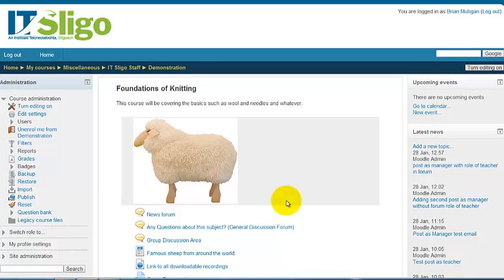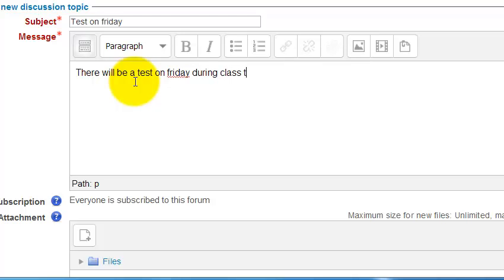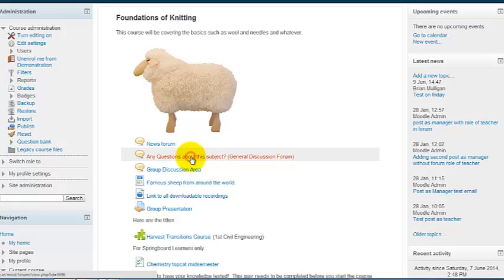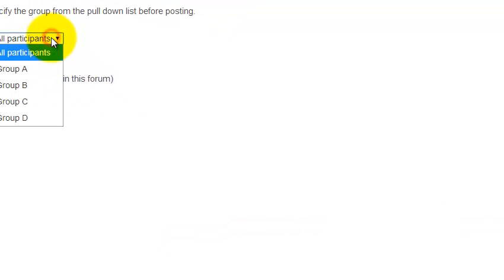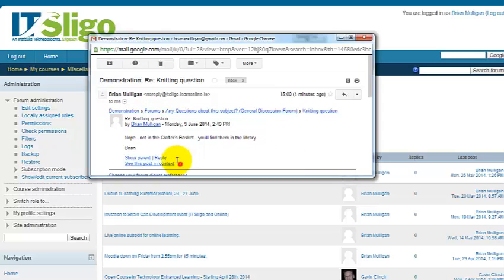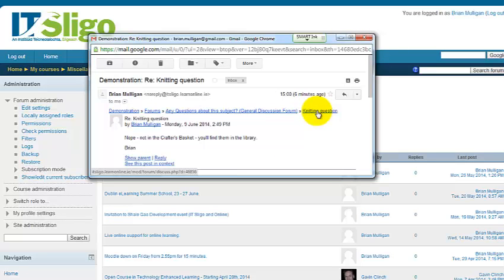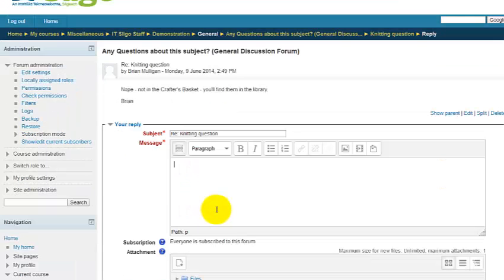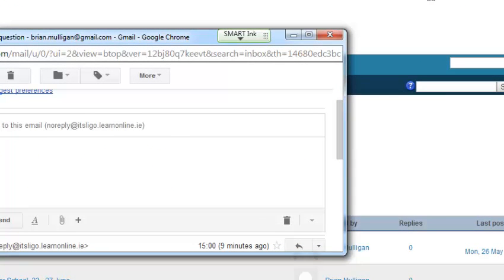Moodle Communication using Forums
How to post messages to students, to respond to their questions and to communicate with groups in the class.